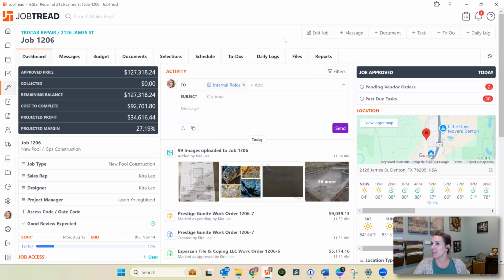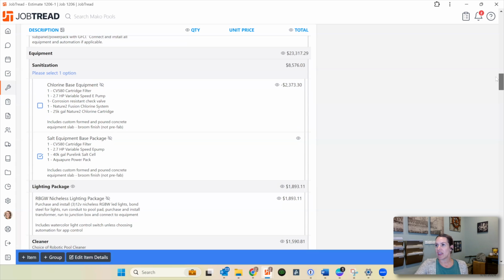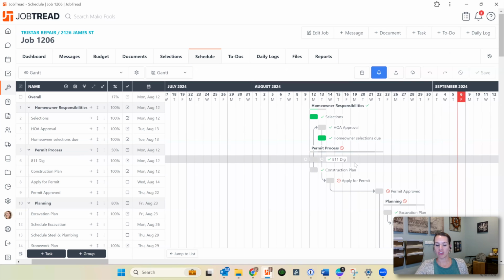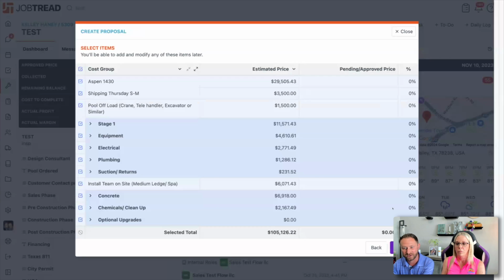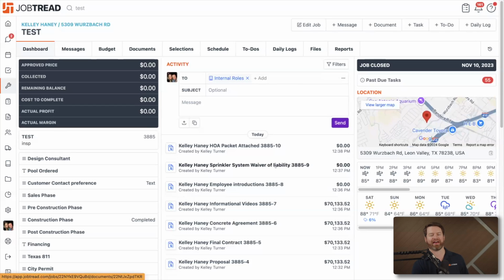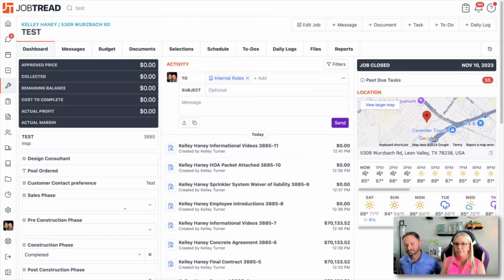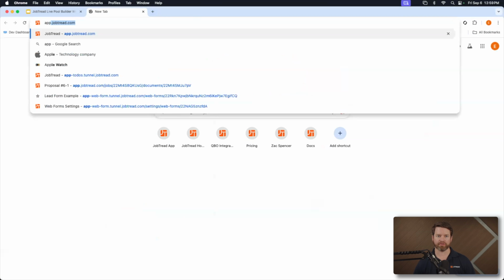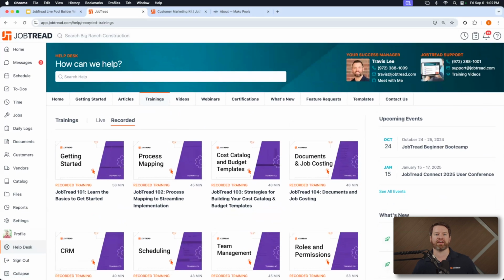Streamline Your Pool Estimates: Insights from Industry Pros with JobTread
Join us for a webinar, hosted by JobTread Founder & CEO Eric Fortenberry, featuring insights from two leading pool builders—Kira Lee of Mako Pools and Kelley & Jeff Turner of Staycation Fiberglass Pools. We'll dive deep into how pool builders can streamline their estimating process using JobTread, enhancing efficiency and accuracy. Learn firsthand from these industry experts as they share their experiences and best practices for leveraging JobTread to simplify project management, improve cost estimates, and ultimately drive business growth.

Sales & Estimating
-Construction CRM
-Templates & Cost Catalog
-Bid Requests
-Estimates
-Customer Selections
-Contracts & eSignatures

Project Management
-Purchase Orders
-Daily Logs
-Tasks & Scheduling

-Change Orders
-Customer Invoices
-Job Costing
-Quickbooks Integration